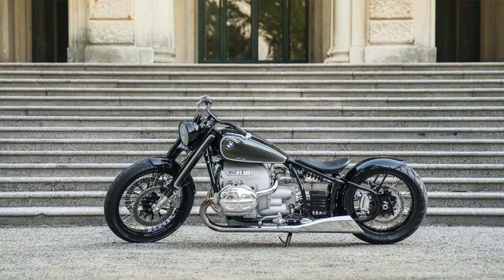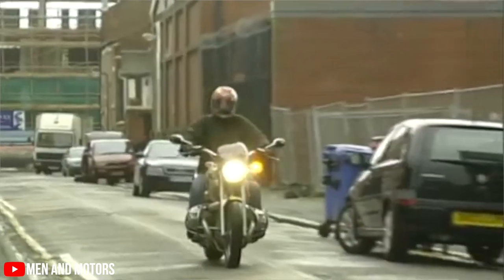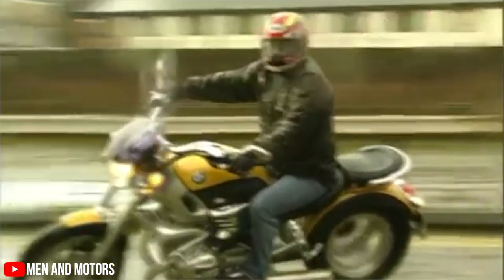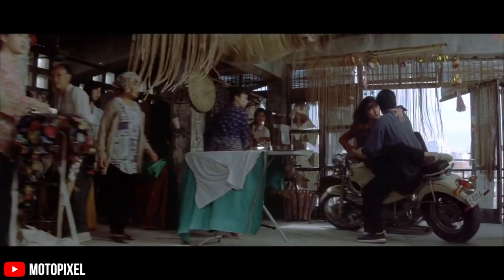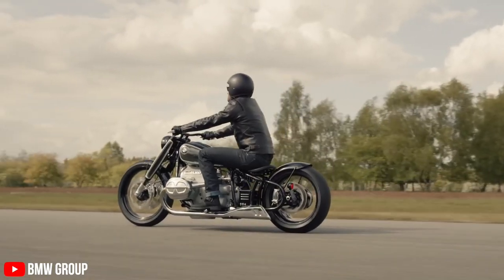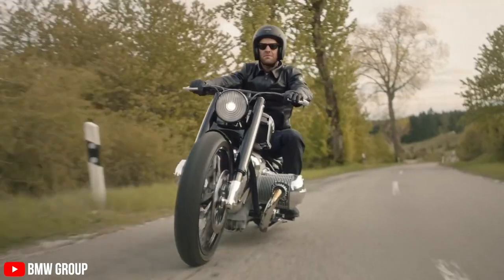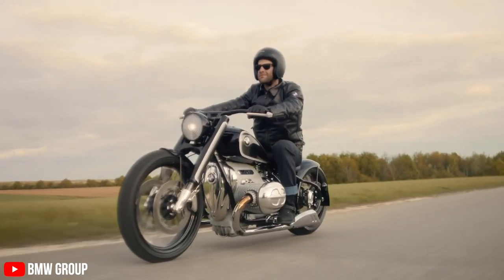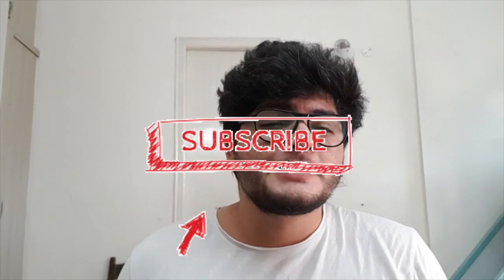2020 BMW R18 Cruiser Quick Look: The Harley Davidson Killer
Harley Davidson has been the go to cruiser motorcycle for many buyers for a long period of time. But recently Harley has been seeing some decline in their sales as many other manufacturers like Indian have started to take over the market. The latest entrant to this fiasco is the BMW R18. The BMW R18 is the latest motorcycle to come out of the German companies motorcycle division and is an absolute looker. The R18 uses the iconic BMW Boxer engine with 1800CC of displacement. The R18 goes against bikes like the Indian Scout Bobber, Triumph Bobber and the Harley Davidson Softail.